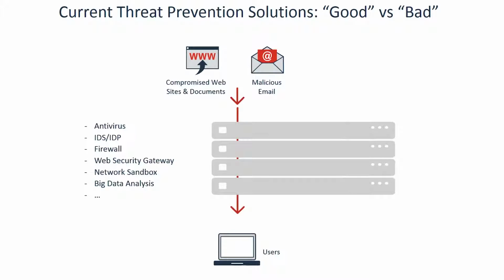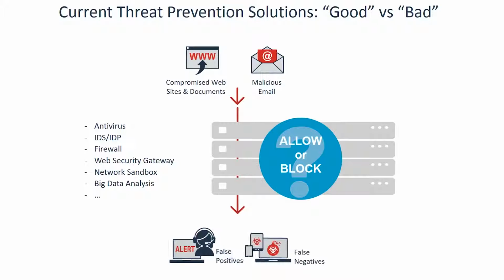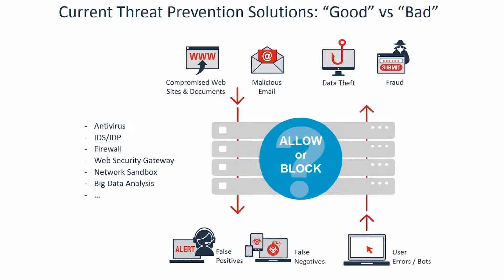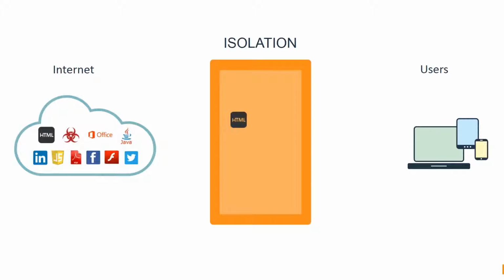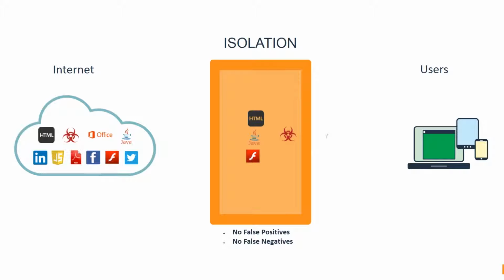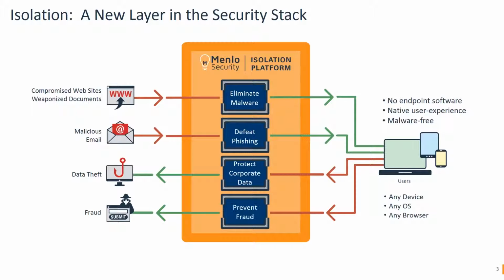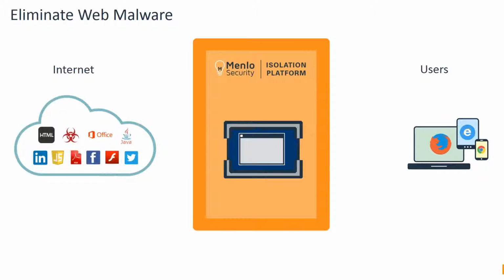Menlo Security Isolation Platform - Overview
CTO and co-founder Kowsik Guruswamy introduces the Menlo Security Isolation Platform. This solution protects organizations from cyber attacks by isolating and executing all active Web content – sites, links, documents, etc. – in the public or private cloud, rather than at the endpoint, eliminating malware before it can penetrate your network and reach user devices.